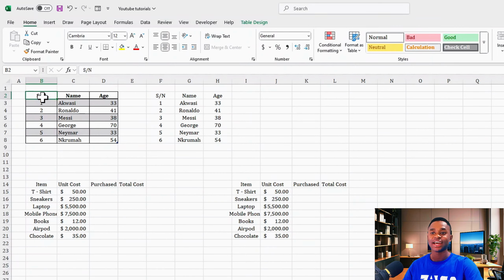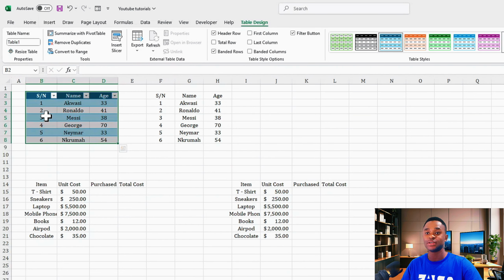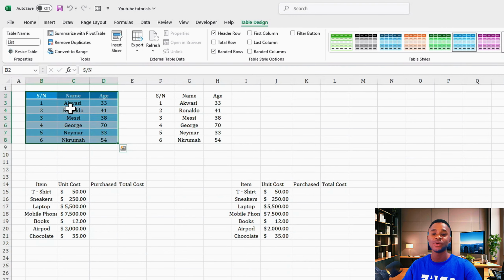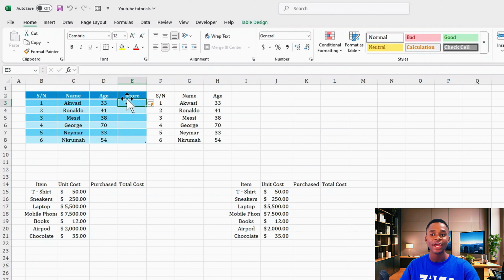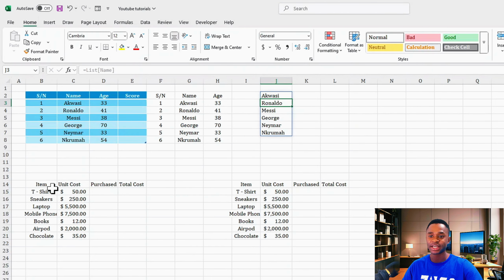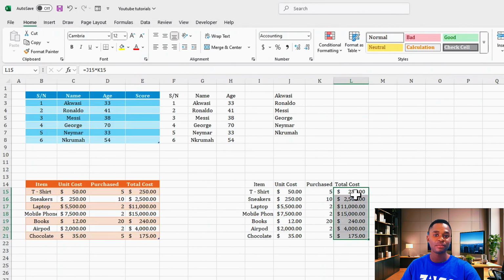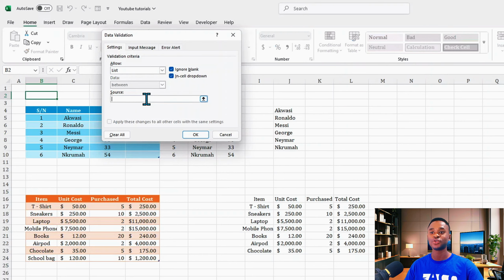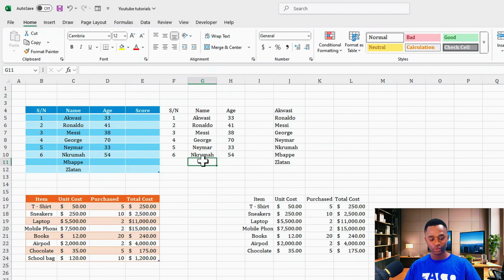How to Create TABLES in Ms Excel | Ms Excel Beginner to Advanced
In this video, you learn all about how to create tables in Microsoft Excel. By the end of this tutorial you will:
1. Learn the basics of Tables in Excel
2. Some advantages of Tables
3. The need to apply tables in your data,

YouTube.com/@UCWhj4lYyrpgqptE7dwVNwYA